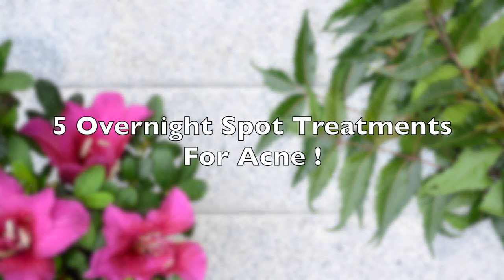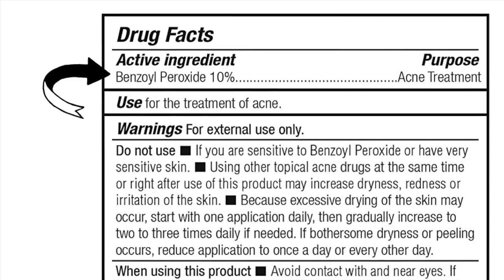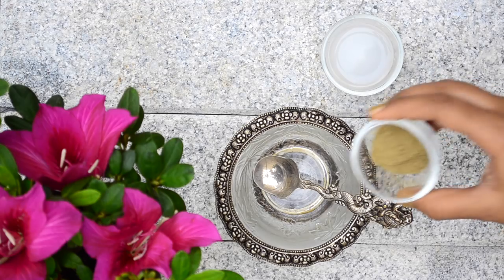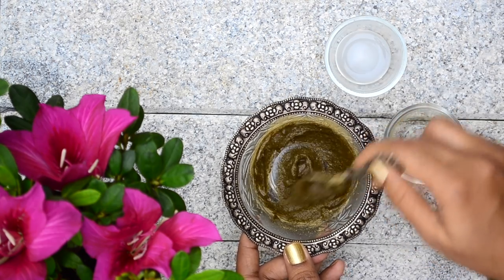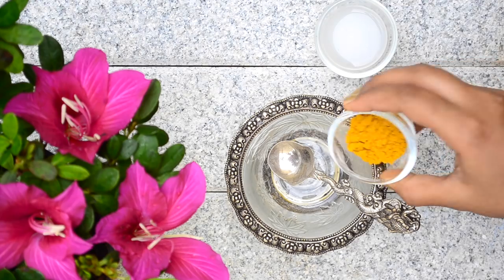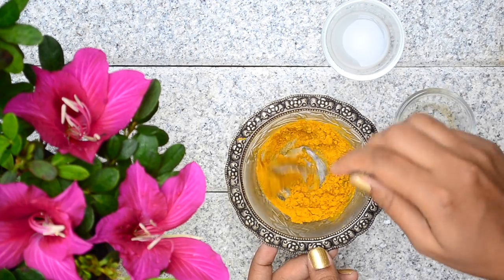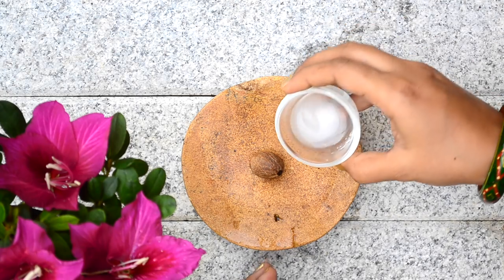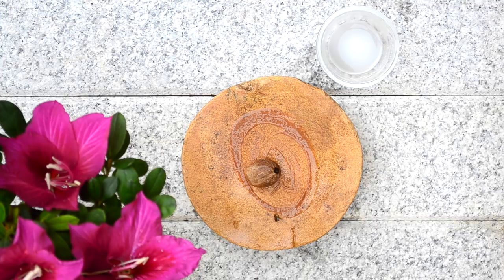5 Overnight Acne Spot Treatments That Will Vanish Pimples Overnight !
5 Best Overnight Acne Spot Treatments That Will Vanish Pimples Overnight.

1. NEEM POWDER

2. EXTRA VIRGIN OLIVE OIL

3. TEA TREE ESSENTIAL OIL

4. TURMERIC POWDER

5. KASTURI TURMERIC POWDER

6. SANDALWOOD BARK

7. STEAM DISTILLED ROSE WATER

8. NUTMEG

9. NUTMEG POWDER

In this video, I wanted to share 5 very very effective but safe spot treatments for acne. These remedies are very effective in treating and also prevent acne scarring.

5 OVERNIGHT ACNE SPOT TREATMENTS:

1. NEEM ACNE SPOT TREATMENT:

Take enough neem powder in a bowl. Now add in enough boiled rice water to it. Mix well with a spoon. I will leave the link for making rice water in the description box below. Mix well till you get a smooth paste. To use, with the help of an earbud, apply this paste over the pimples and let it dry. Leave it on overnight and the next day wash it off with a mild face wash.

2. TEA TREE OIL ACNE SPOT TREATMENT:

For the treatment, take five to six drops of extra-virgin olive oil in a bowl. Add in equal amount of tea tree essential oil to it. Now mix the ingredients well. With the help of an earbud, apply this mixture on the pimples alone and let it dry. Leave it on overnight and wash it off the next day.

3. TURMERIC ACNE SPOT TREATMENT:

Take enough wild turmeric powder in a bowl. Add in enough boiled rice water to it. Now mix well with a spoon. Mix well to get a smooth paste and apply on the pimples. Leave it on overnight and wash it off the next day morning.

4. SANDALWOOD ACNE SPOT TREATMENT:

Take a sandalwood bark and rub it in a sandalwood stone along with little rose water to get a fine paste. This remedy can be used even by people with the most sensitive skin. Apply overnight on the spots and wash it off the next day.

5. NUTMEG ACNE SPOT TREATMENT:

For the treatment, add in little bit of boiled rice water in a sandalwood stone. Now take a nutmeg and rub till you get a smooth, dark reddish paste. Nutmeg rubs into a paste very fast. Now take this paste and apply on the pimples. Leave it on overnight and wash it off the next day morning.